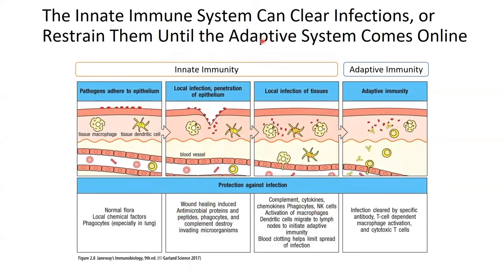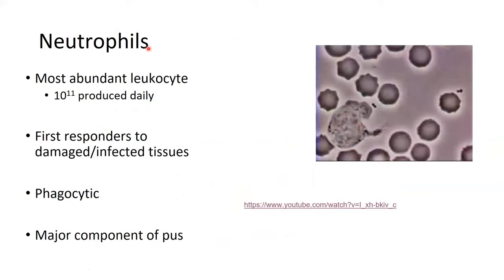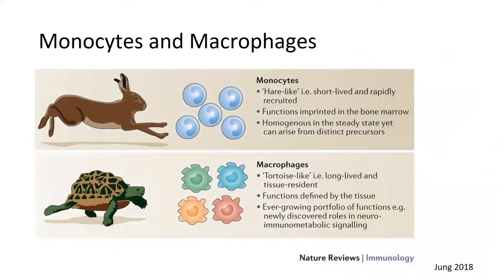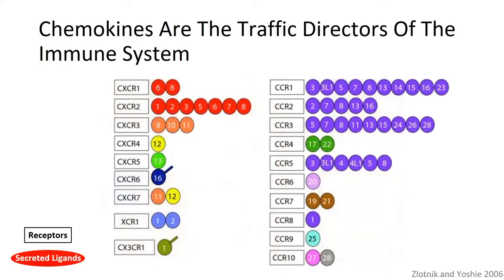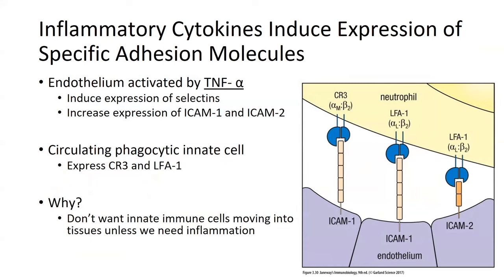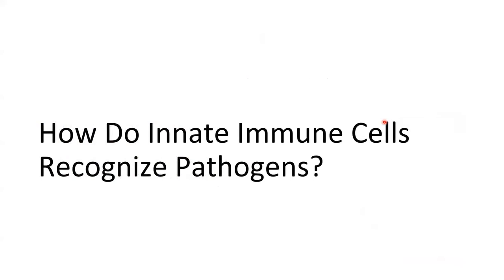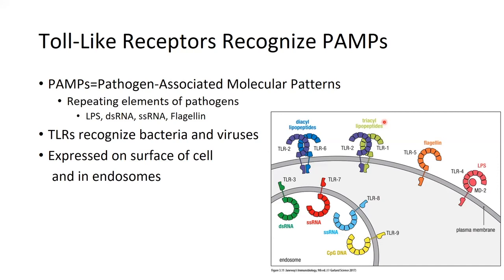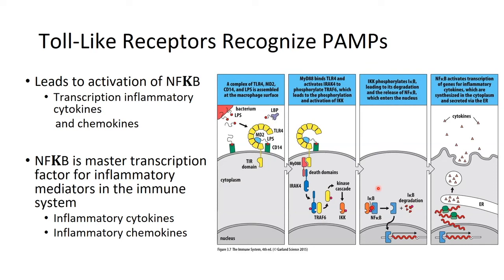Innate Immunity-Pathogen Assoc. Mol. Patterns, Pattern Recogn. Receptors. Barbara Jusiak, PhD